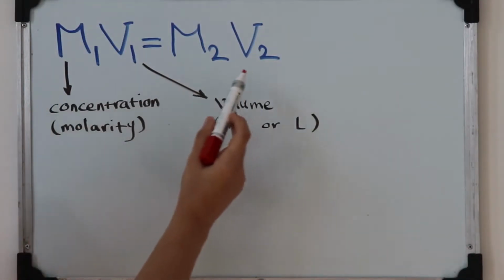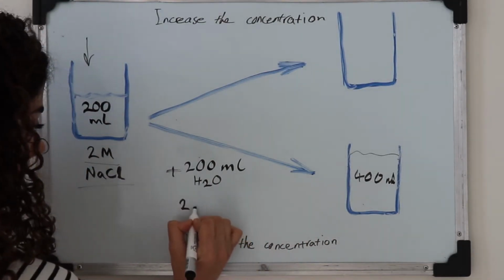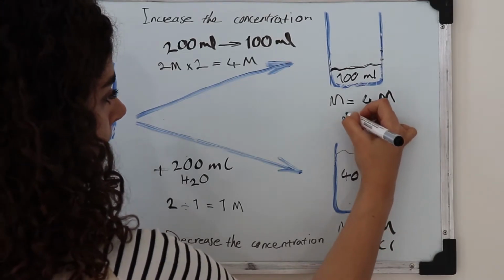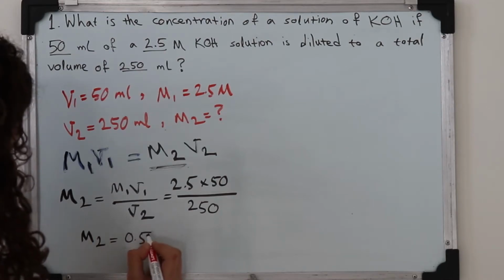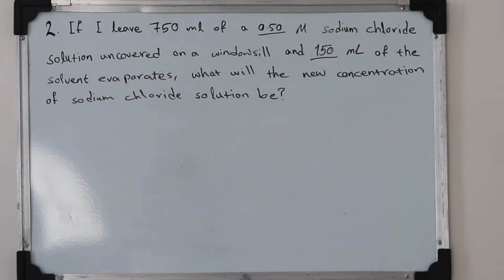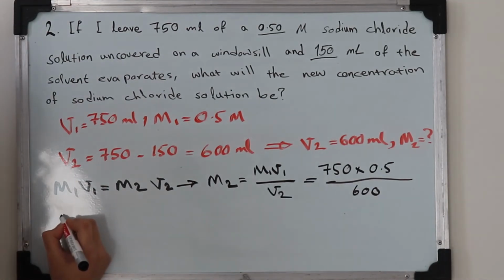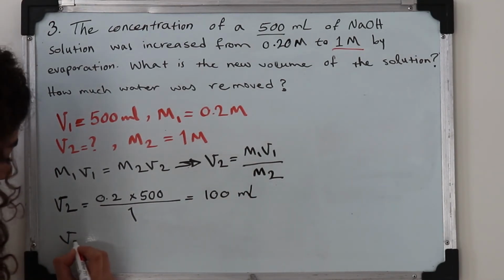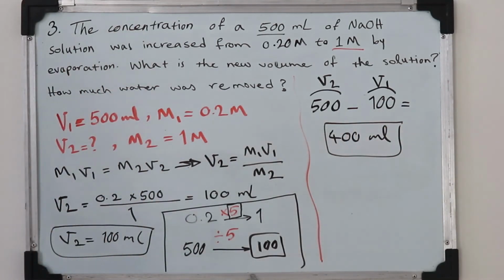How to Solve Dilution Problems, Part 1 | Calculations, Examples and Equations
Dilution calculations are simple and practical! In this chemistry video, I explain about the concept of dilution and how to solve common dilution problems using a simple formula which is the most important and practical one in dilution calculations. This video also provides plenty of examples and practice problems.

Examples that I'll explain in this video:

1. What is the concentration of a solution of KOH if 50 mL of a 2.5 M KOH solution is diluted to a total volume of a 250 mL?
2.  If I leave 750 mL of a 0.50 M sodium chloride solution uncovered on a windowsill and 150 mL of the solvent evaporates, what will the new concentration of sodium chloride solution be?
3. The concentration of a 500 mL of NaOH solution was increased from 0.20 M to 1 M by evaporation. What is the new volume of the solution? How much water was removed?